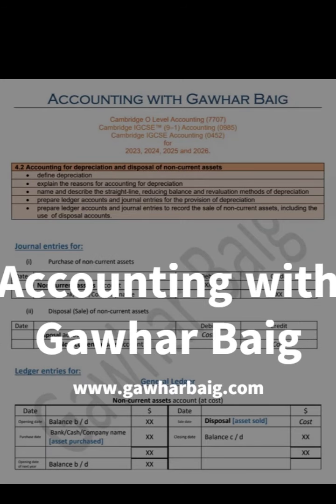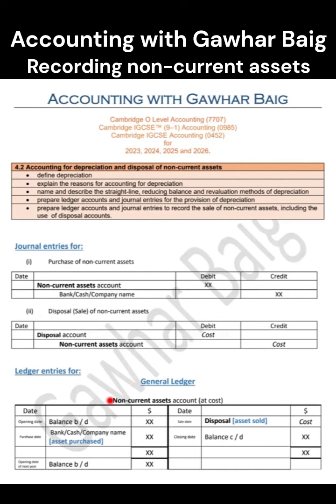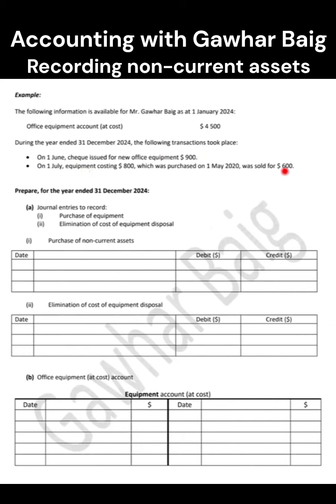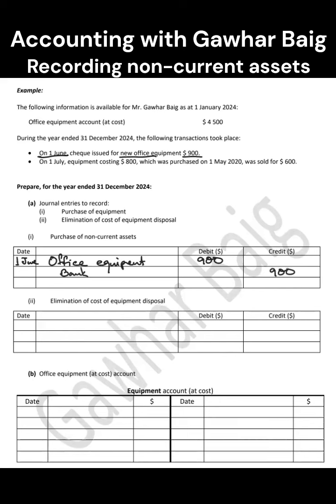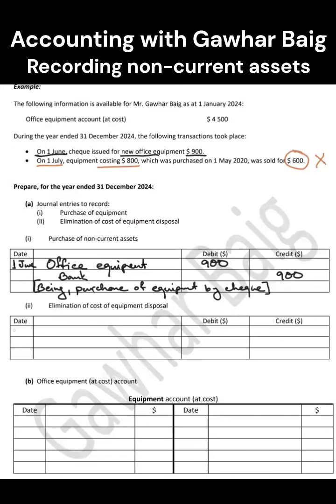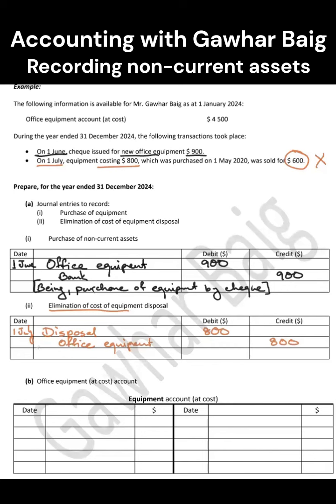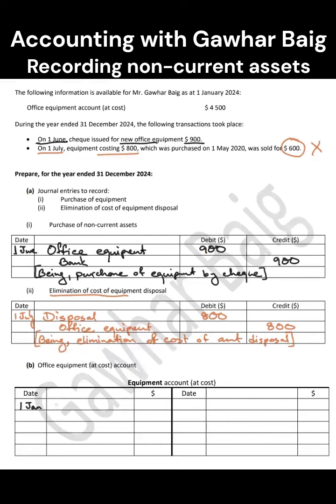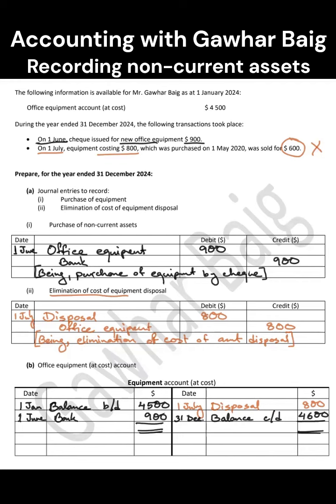Depreciation - Recording purchase and sale (elimination of cost) of non current asset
Hi everyone!
Need to know how to record purchase of non-current asset and elimination of cost during a sale (disposal) of non-current asset?